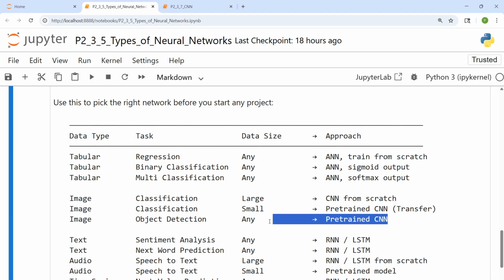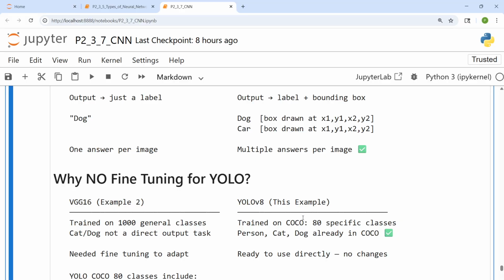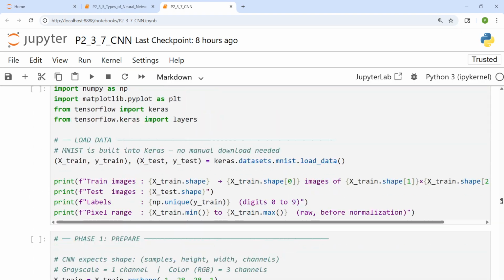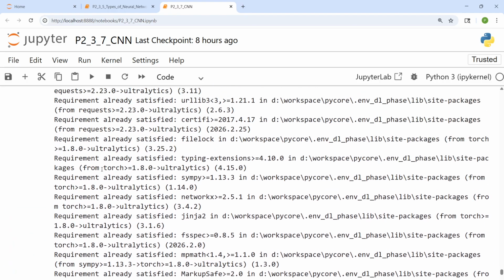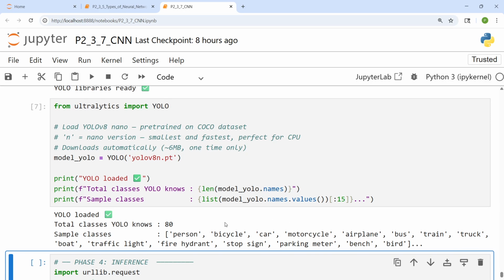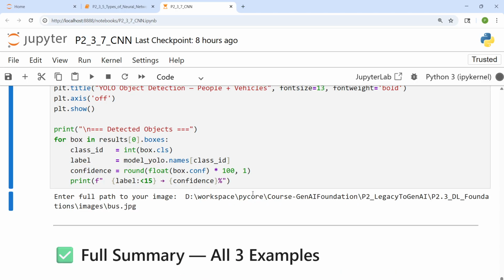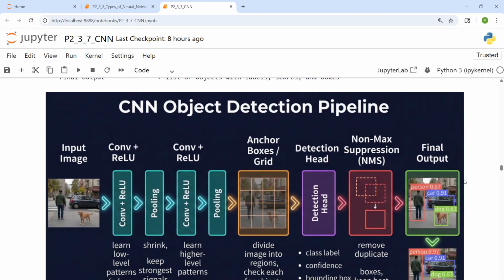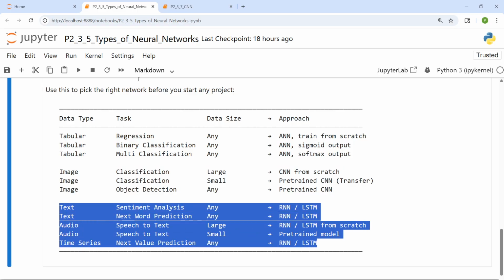P2.3.7.4 YOLO Object Detection Locally — No Training, No GPU, Just Results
No training. No GPU. No Colab. Just load YOLO and point it at an image.

In this video we run YOLOv8 — pretrained on 80 COCO classes — directly on your local machine and detect multiple objects in a single photo in under 3 seconds.

What you'll learn:
• Classification vs Detection — the key difference explained simply
• What COCO is — 80 real-world object classes (person, car, dog, chair...)
• Why YOLO needs no fine tuning — it already knows 80 classes
• Install ultralytics in one line
• Load YOLOv8 nano — smallest, fastest, runs on CPU
• Phase 4 only — pure inference, no training involved
• Pass any image URL or local file and get labeled bounding boxes back
• Read the output — class label, confidence score, bounding box coordinates

This is the fastest path from zero to a working object detector.

📂 Part of the GenAI Foundation Course

👍 Like if YOLO found the dog
💬 Drop your questions below — I read every one